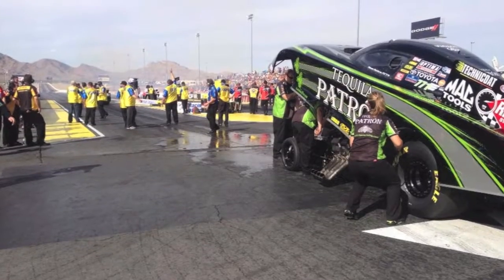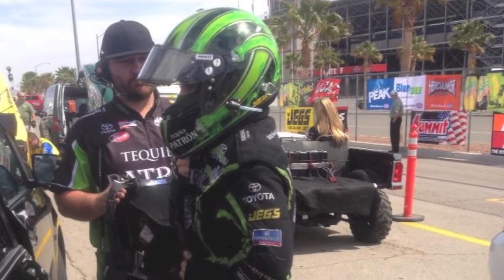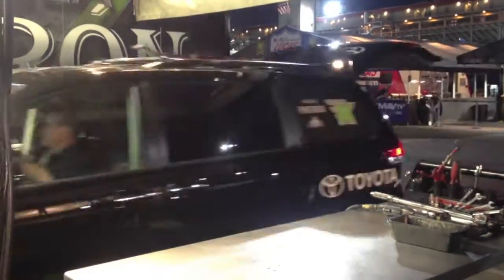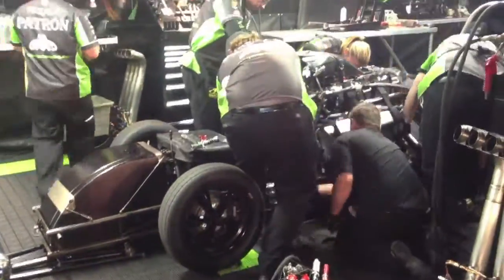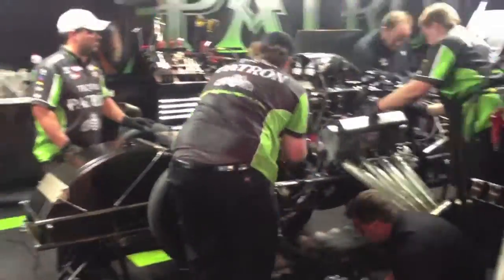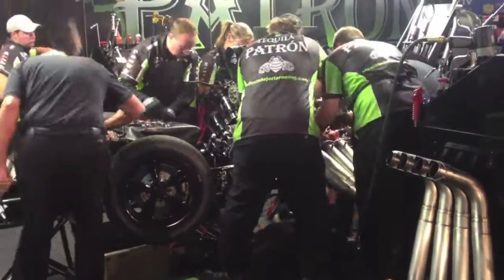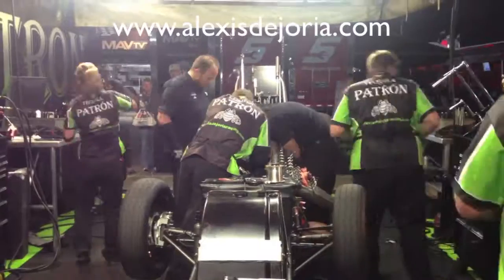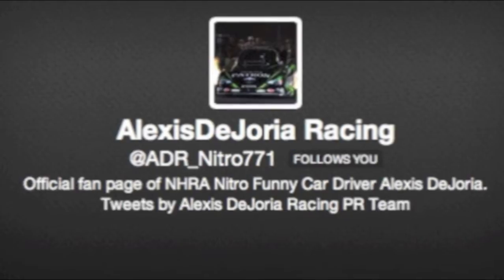Patrón Pit Pass Vegas1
Check in with Alli before eliminations begin